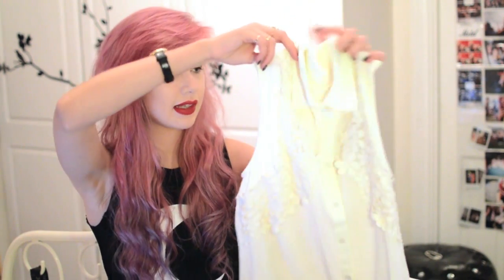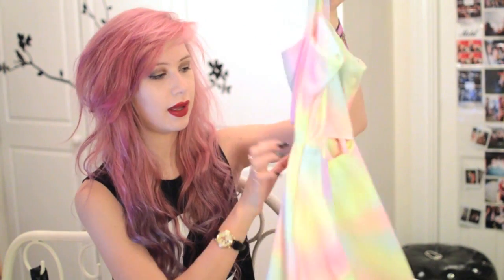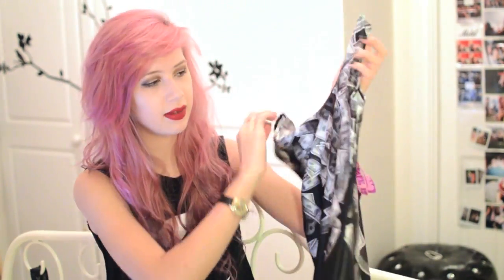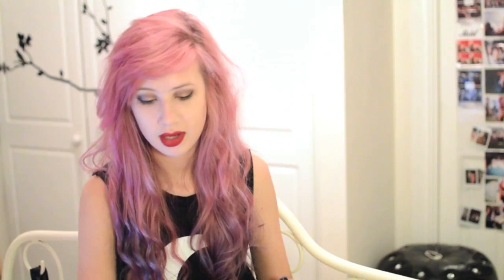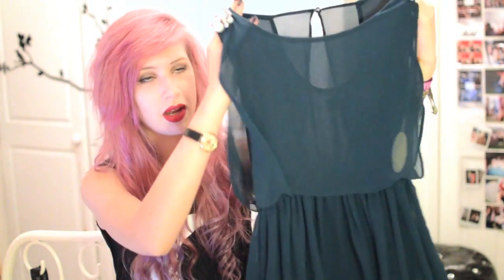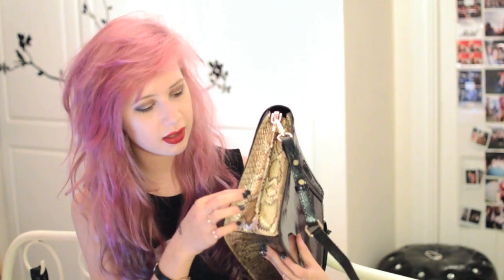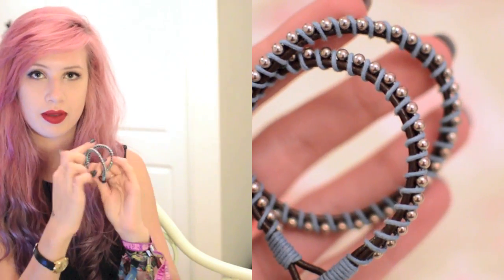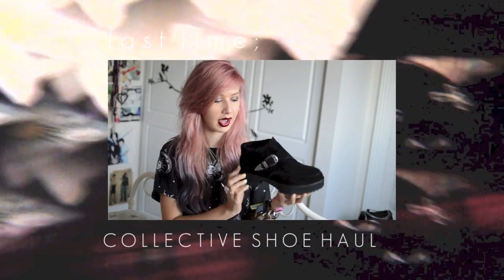October Haul // Boohoo, LovelySally, Motel Rocks, Paul's Boutique, H&M